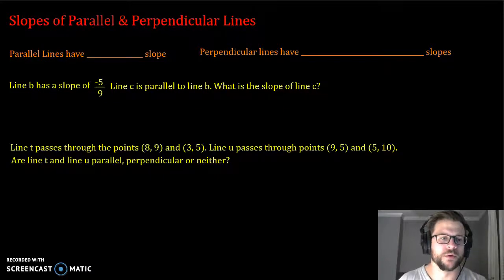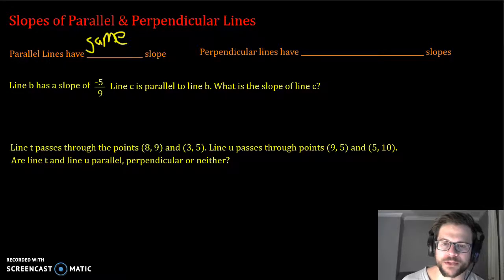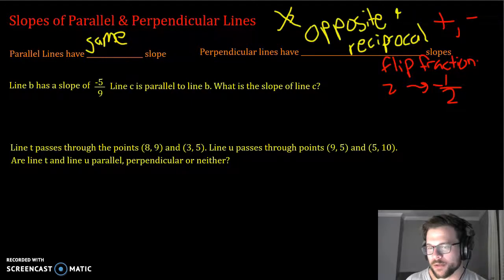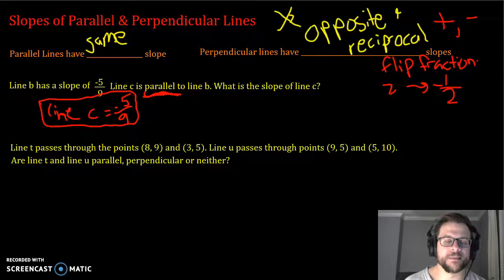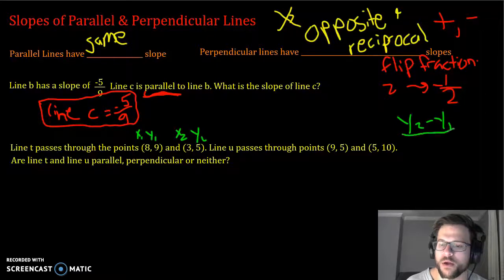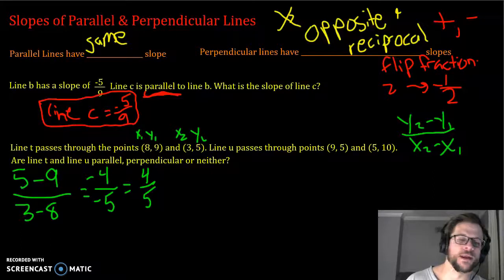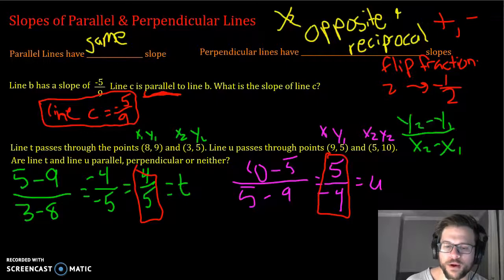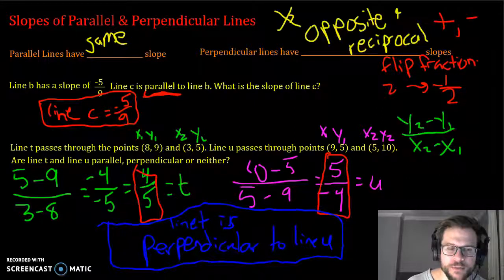Slopes of Parallel & Perpendicular Lines